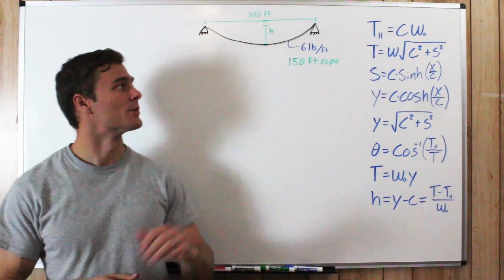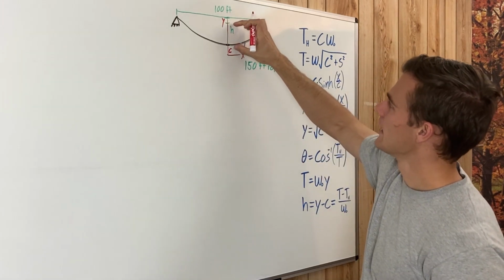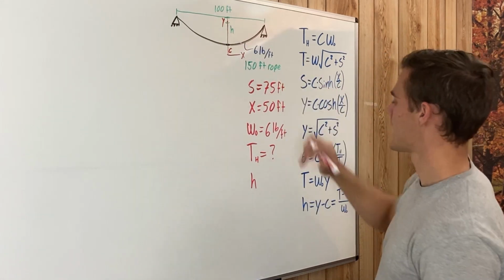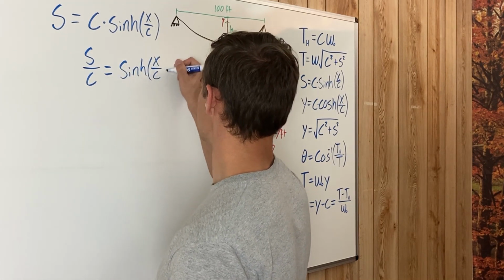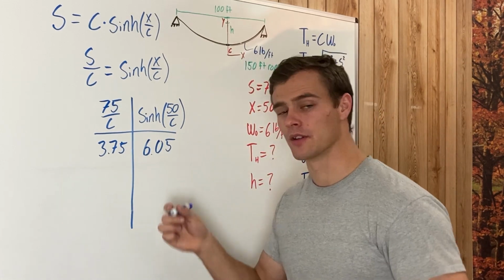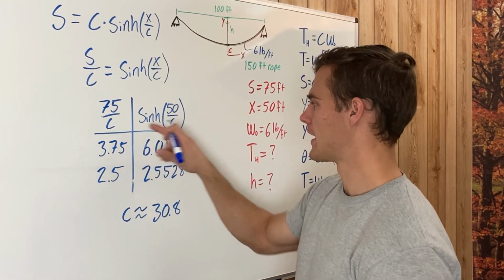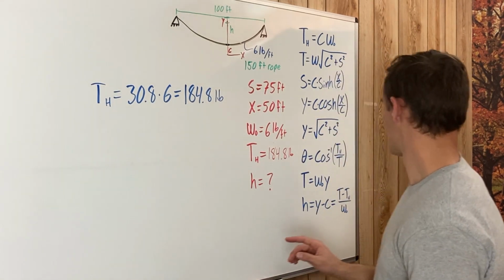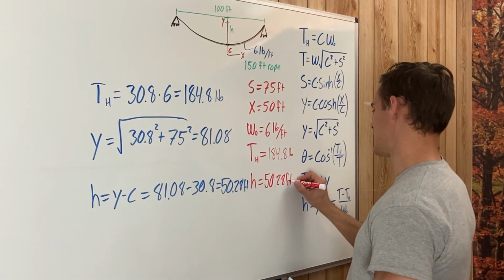CATENARY LOAD (free-hanging cable) EXAMPLE PROBLEM // Equations Included and Process Explained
In this video I go through an example problem with a cable under a catenary load which is a cable hanging under its own weight. I give a list of equations to solve for the unknowns including the tension, the horizontal component of the tension, angle of deflection, length of the cable, sag of the cable, and weight per unit length. Use the equations given to solve for these unknowns.

If you want to know how these equations are derived you can check out Michael Van Biezen's videos on catenary cables in this playlist